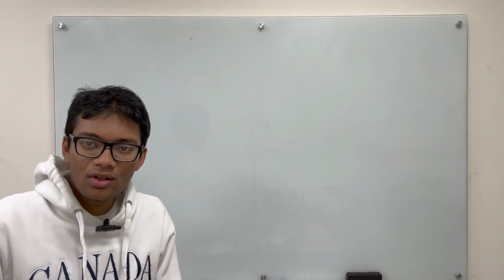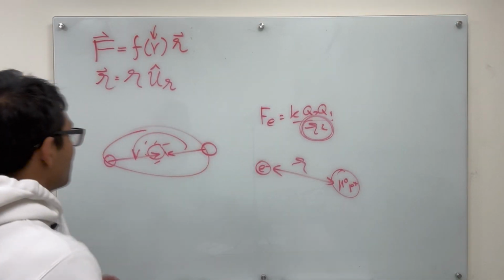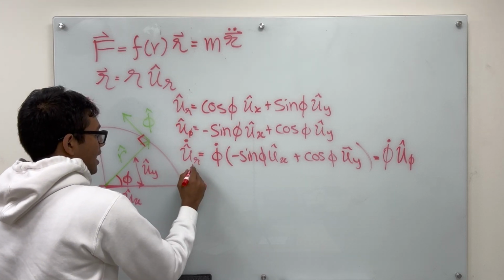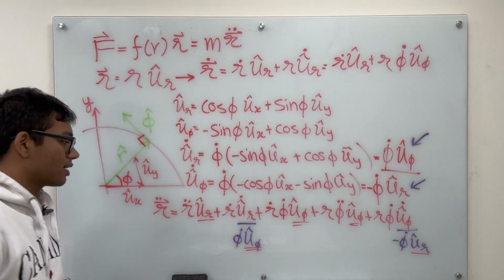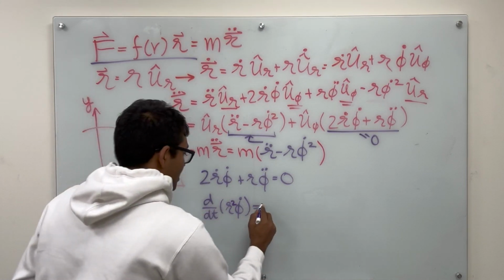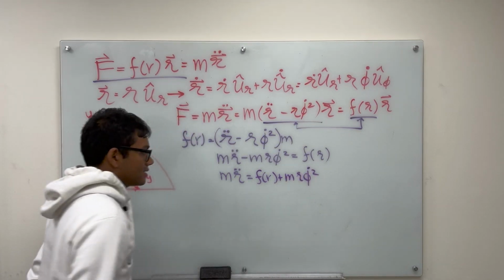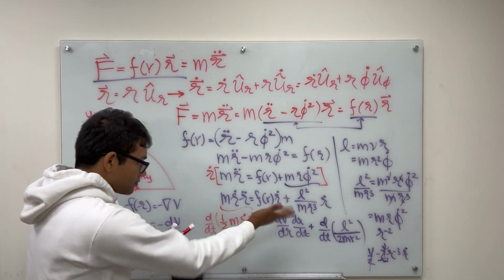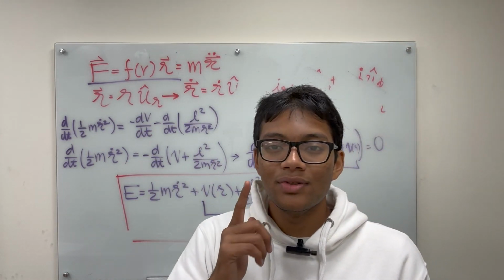Classical Mechanics #2 | Why Is Energy Conserved?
Why is total mechanical energy conserved in a central force potential?